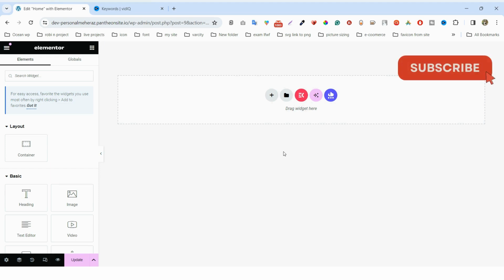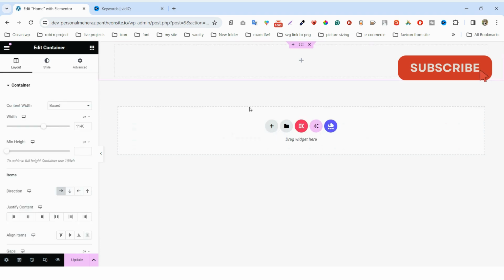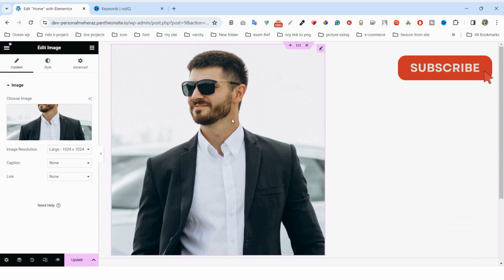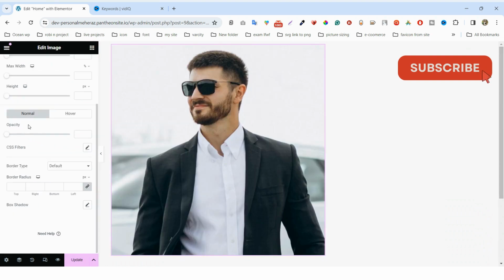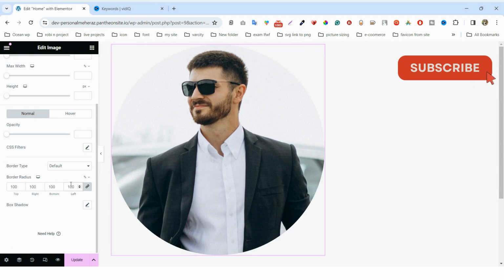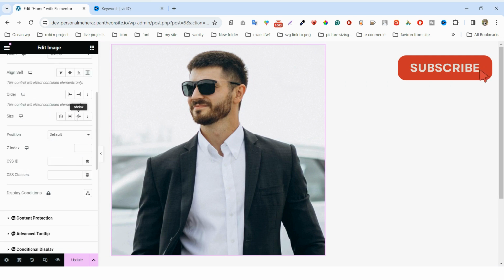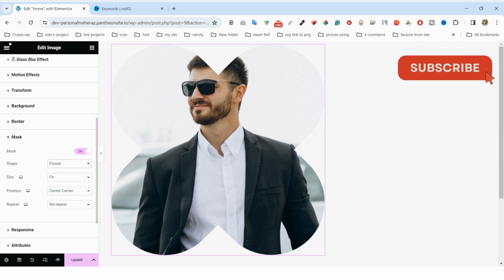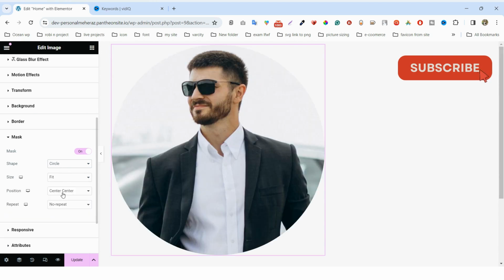How to create Circle image in Elementor - Elementor Round Image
On this video I'm going to show How to create Circle image in Elementor or Elementor Round Image in free elementor page builder.